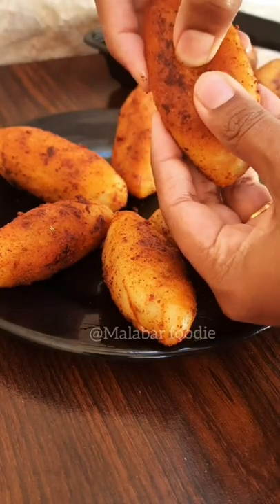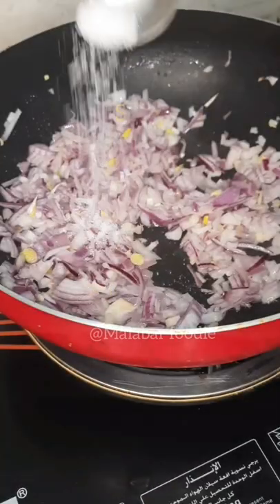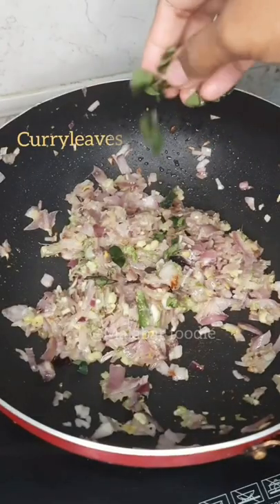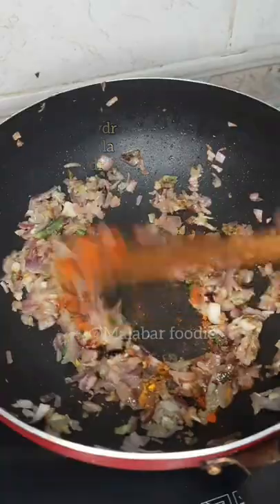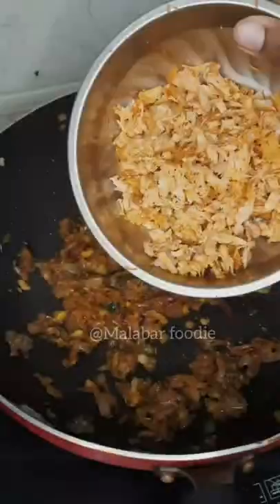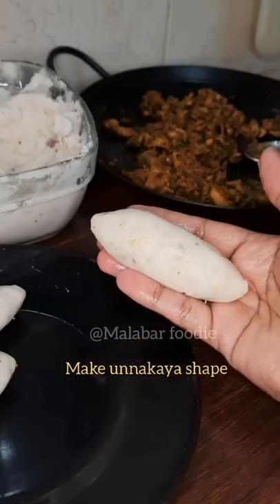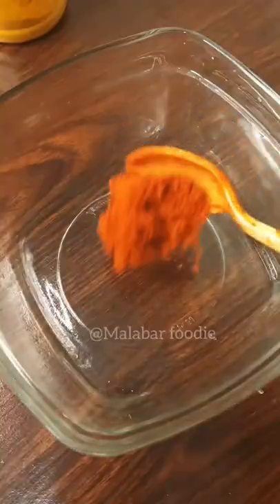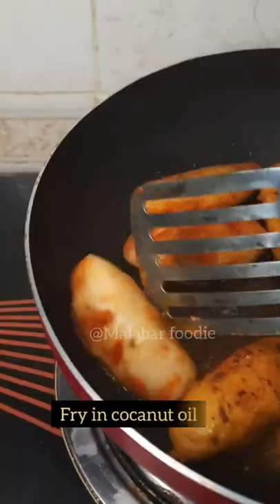കണ്ണൂരുകാരുടെ കല്ലുമ്മക്കായ കൽമാസ് റെസിപ്പി